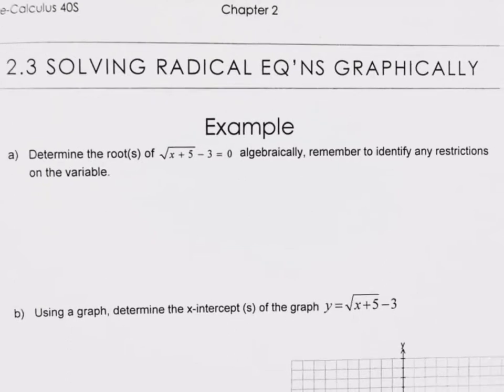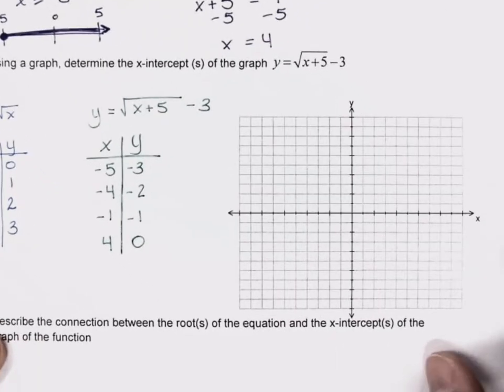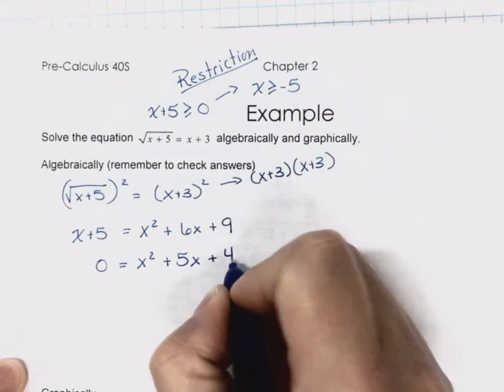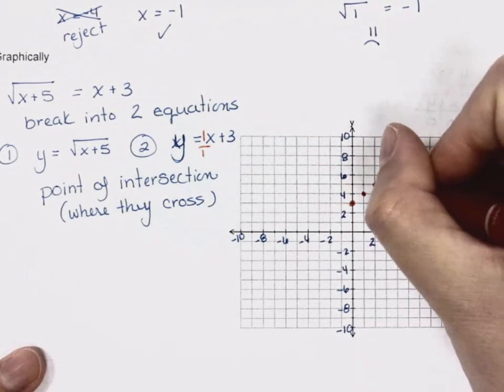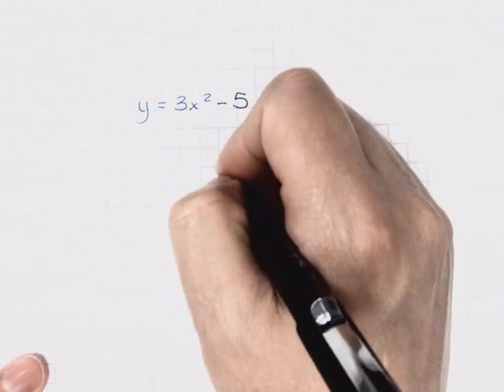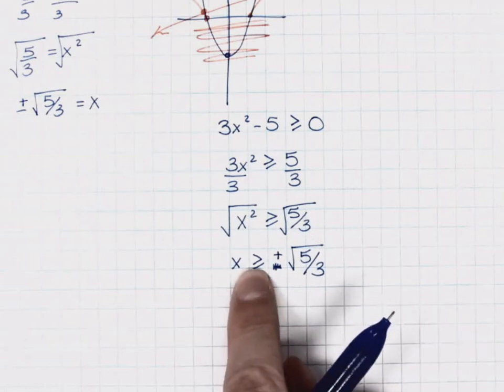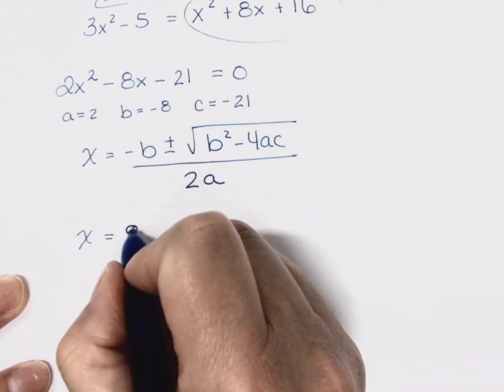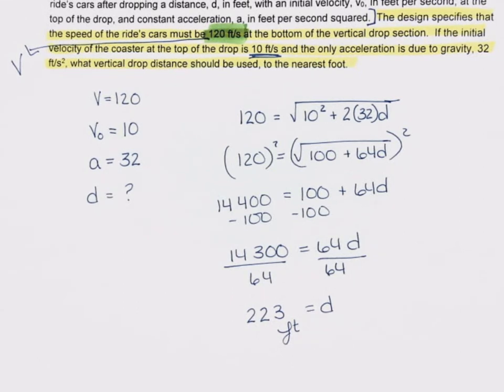2.3 Solving Radical Equations